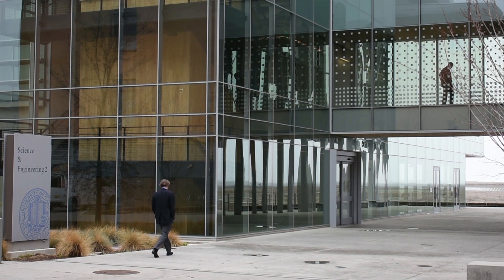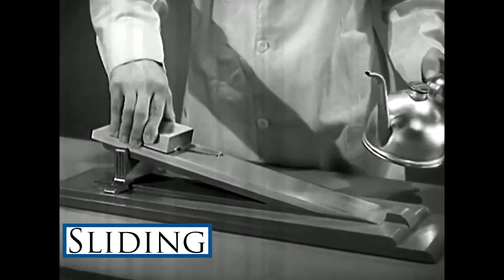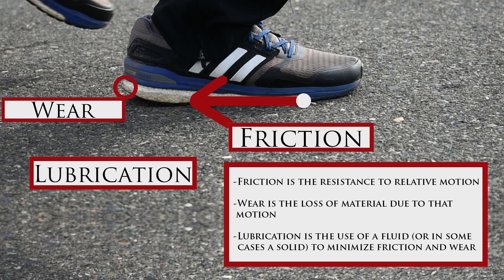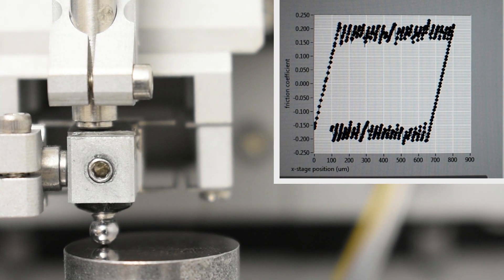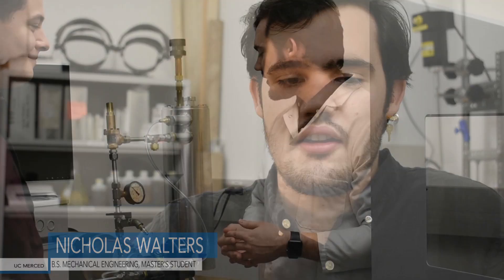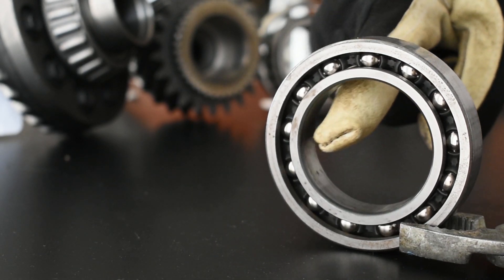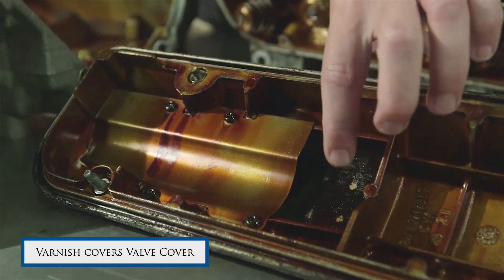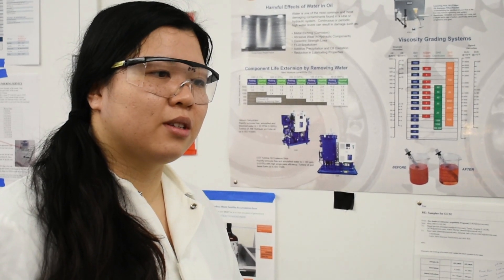Why is Tribology cool?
Tribology: what is it and why is it cool? These are a few questions explored throughout this video.